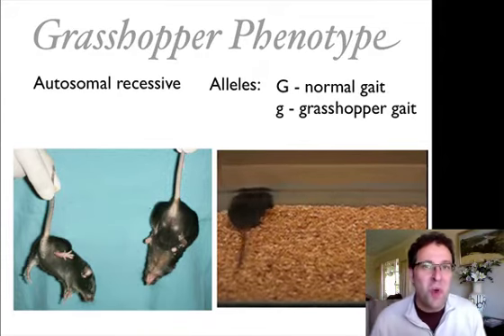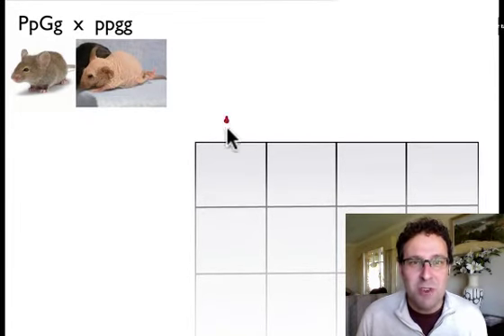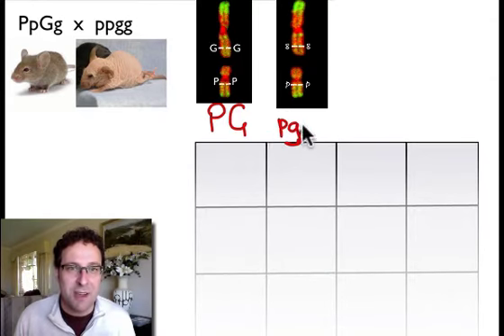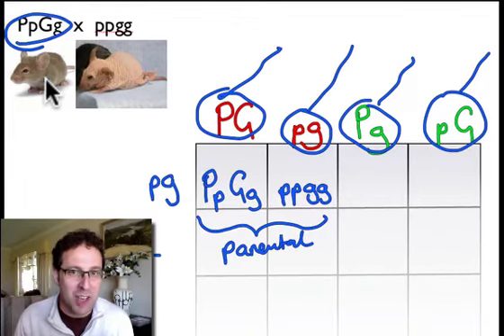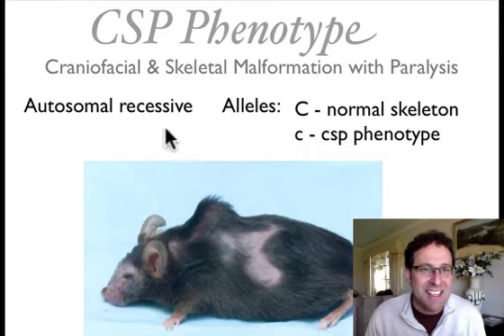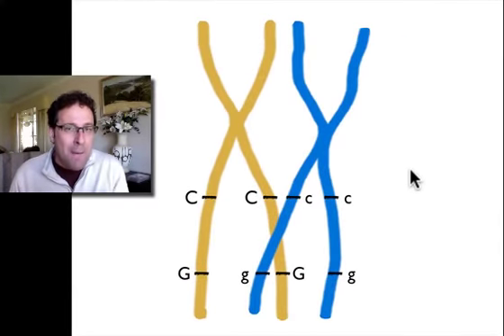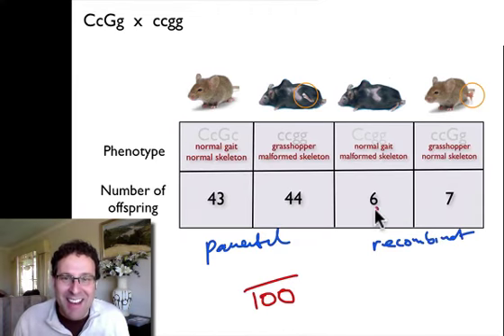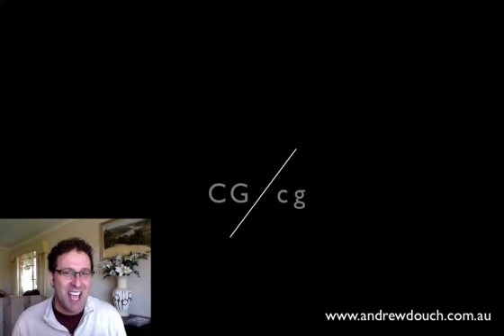Dihybrid Crosses and Linked Genes.mov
Biology teacher Andrew Douch (Douchy) Explains how to determine from a dihybrid test cross, whether two gene loci are linked or assort independently.